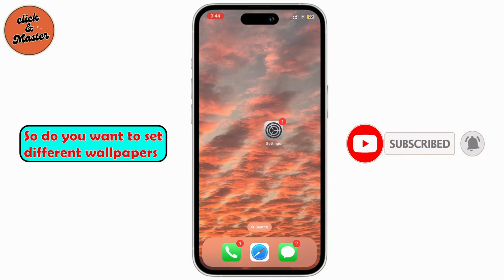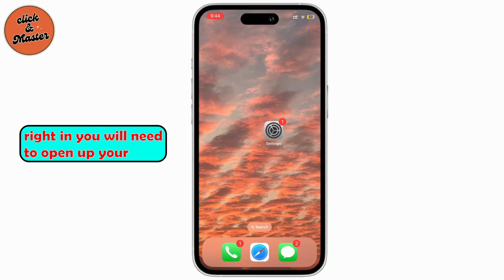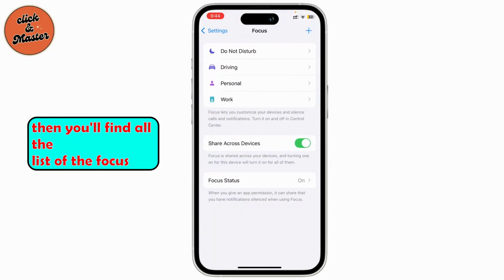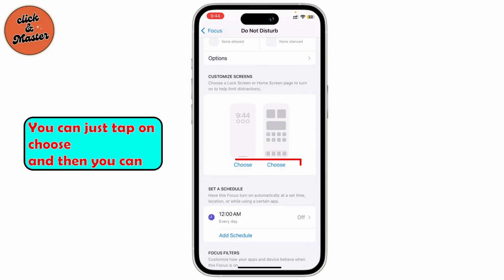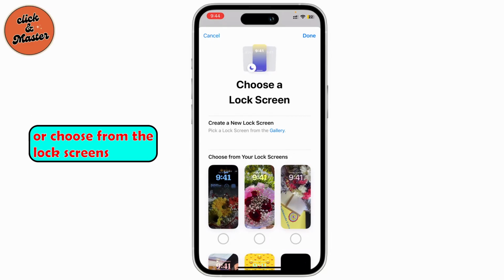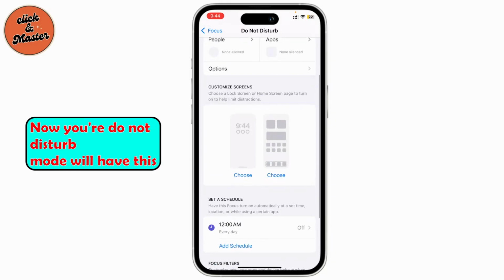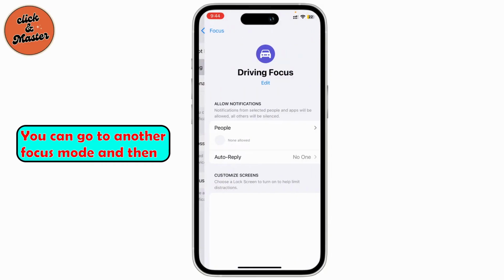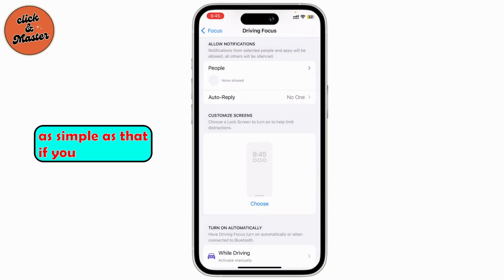How to set different wallpapers for each focus mode ?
Welcome to our step-by-step guide on How to Set Different Wallpapers for Each Focus Mode! If you’re using Focus Mode on your iPhone and want a personalized experience, this video is for you. We’ll show you how to set a unique wallpaper for each focus mode, whether it’s Work, Sleep, Personal, or Do Not Disturb. By customizing wallpapers for each focus, you can keep your iPhone organized and visually distinct depending on your current activity or mood.

In this video, we will show:

How to set different wallpapers for each focus mode on iPhone

How to change wallpaper for Focus Mode in iOS

How to assign unique wallpapers for Work, Sleep, or Do Not Disturb modes

How to customize focus wallpapers on iPhone

How to use focus mode wallpapers for better productivity